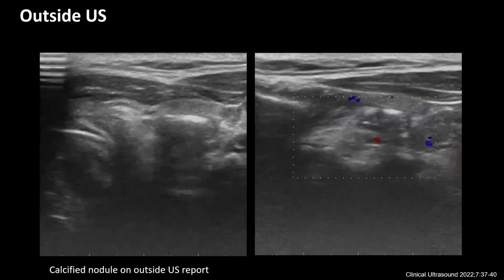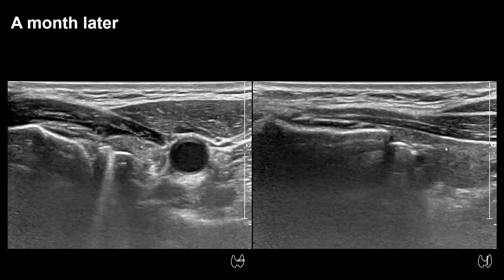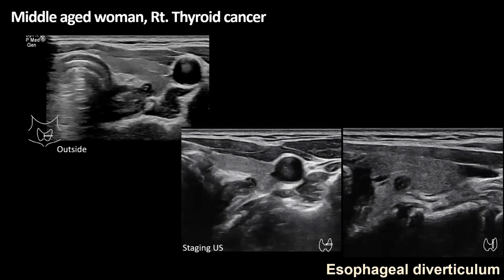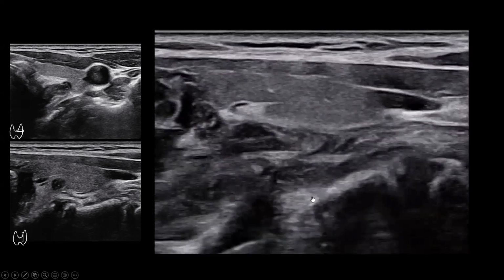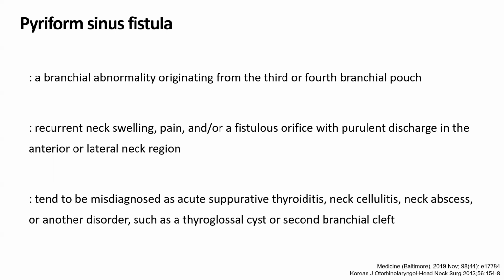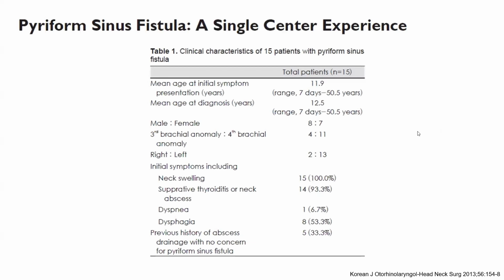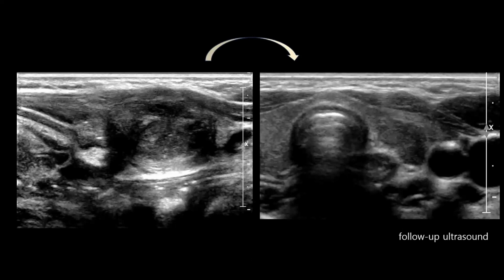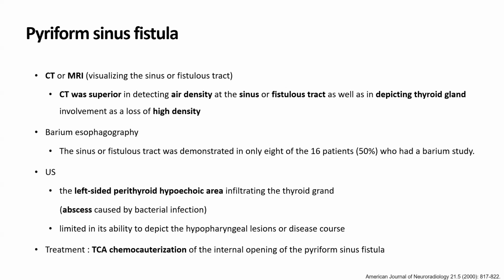(ENG)Oops! Air in my thyroid3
Neck US thyroid anatomy pyriform sinus fistula#
esophageal abscess#branchial cleft cyst#paratracheal air cyst